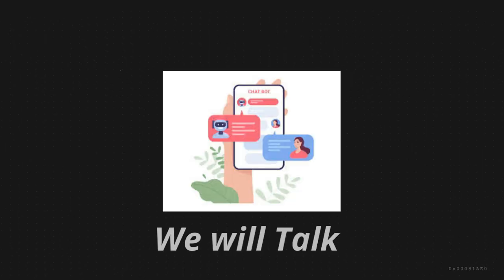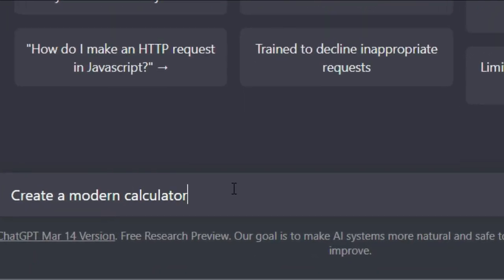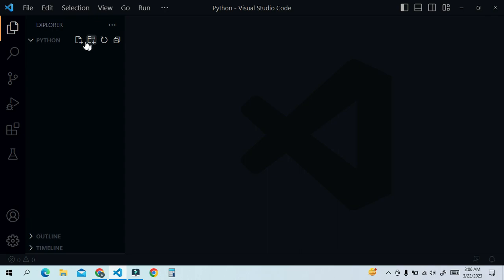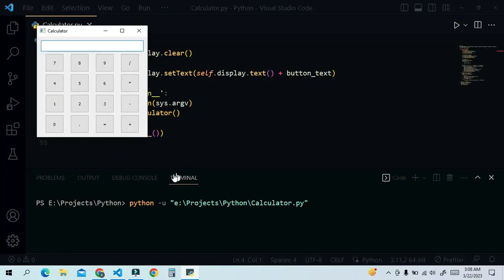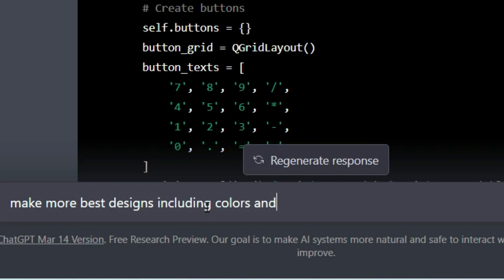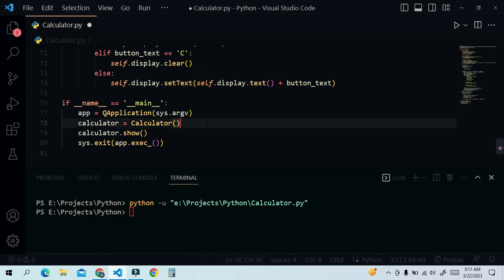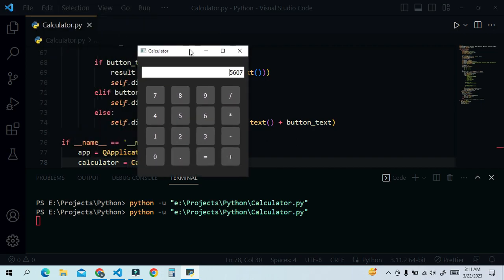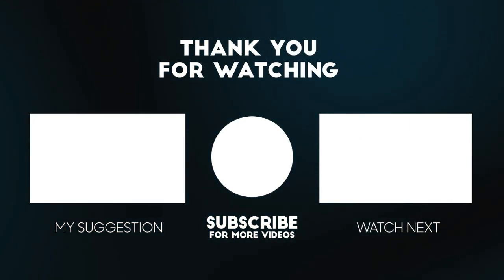How to make a calculator app using chat GPT and python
how to make a calculator in python
how to make calculator in python
how to make calculator app
how to make calculator app using python
how to make calculator using python
calculator using python
calculator in python
python calculator
calculator python
how to create a calculator in python
calculator

how to make a calculator using python
how to put chatgpt on calculator
python calculator project
calculator app using python
calculator with chatgpt
chatgpt calculator
chatgpt calculatrice
chatgpt sur calculatrice
python calculator program
calculator program in python
chatgpt coding
chatgpt on calculator

how to create calculator in python
how to make a calculator app in python
how to make calculator app using chatgp
make calculator in python
make calculator using python
python
taschenrechner chatgpt
ai powered calculator app
calculator app in python
calculator by python
calculator chatgpt
calculator project in python

calculator python project
chart gpt
chat gpt calculator
chat gpt calculatrice
chatgpt app download
chatgpt coding python
chatgpt in calculator
coding a calculator in python
comment avoir chatgpt sur calculatrice
Comment mettre chatgpt sur une calcula
create android app using ai

gpt python
how to create calculator using python
how to make a calculator in code.org
how to make a calculator with python
how to make an app
how to make app using chatgpt
how to make calculator app using pytho...
how to make calculator app with coding
how to make website
how to put chatgpt on a calculator
how to write a calculator program in pyth.
installer chat gpt sur calculatrice
make a app
making calculator in python
python app
python project calculator
python taschenrechner programmieren
python website
pythonda kalkulyator yaratish
using chatgpt in calculator
web application using python
KanbkyNATOP Ha nuTOHe

how to make calculator app using chat gpt

python

chatGPT

Ai
Calculator

how to use python

how to use chagpt

how to use artificial intelligence AI

chatgpt

ai

ml

app

ml

ai

webai

GTA6

trandingn

ai pyhton

python ai

ai app

ai generated

ai development
python
python app

python web app

calculator

calculator web app

calculator app
mobile app

using chatgpt

chatgpt prompt

how to use chatgpt for free

how to make calculator

python code

python programming

coding programing